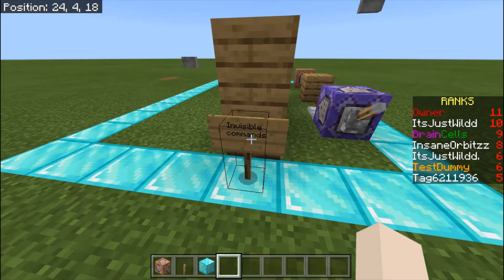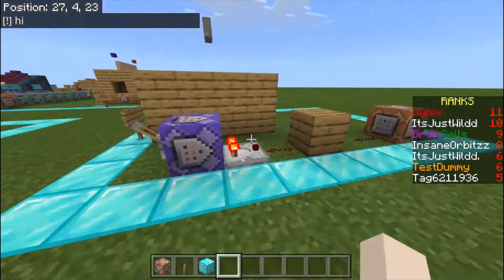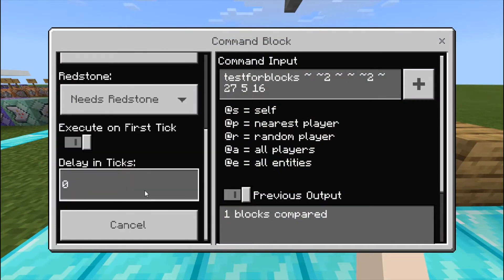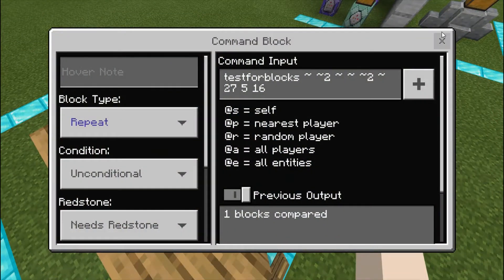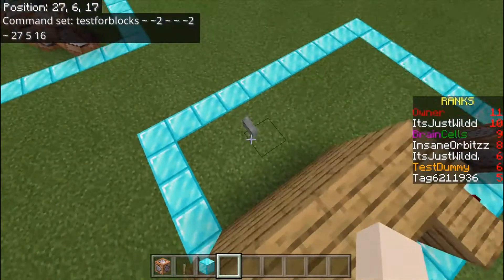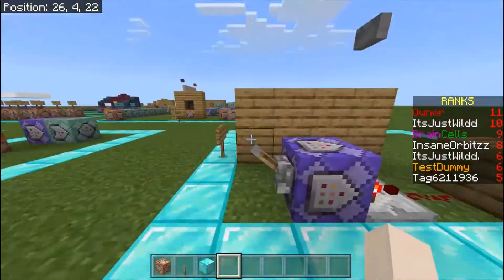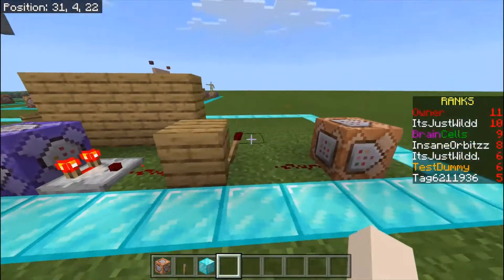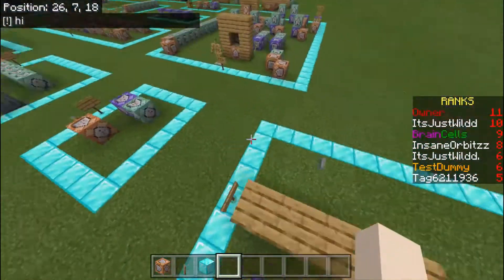how to Create *INVISIBLE COMMANDS* using Command Blocks on Minecraft: Bedrock Edition!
Today I am showing you how to create invisible commands, using commands, on Minecraft: Bedrock Edition! (Windows 10, MCPE, xbox, switch)

RECENT CHANNEL NEWS

CATCH UP WITH ME DAILY HERE

OTHER INFORMATION

My Minecraft server:

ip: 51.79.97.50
Port: 40523

Join for free and have fun in a survival server! Meet cool new people and just have a great time!.

Feedback what you think of my channel and have your say in how it is run!

1 hour long private tutorial on how to use command blocks with me!

Track: Tacacho - Black Swan (feat. Philip Strand)